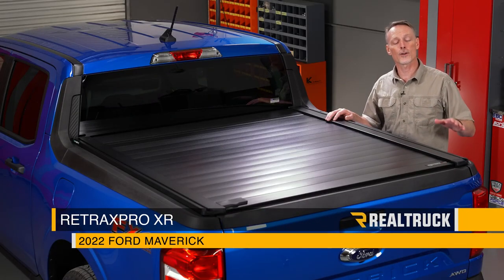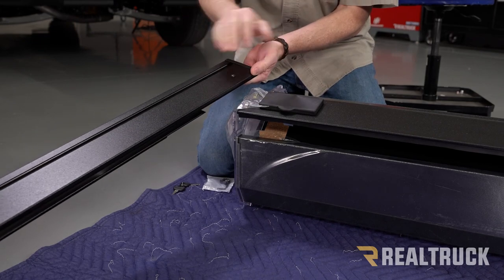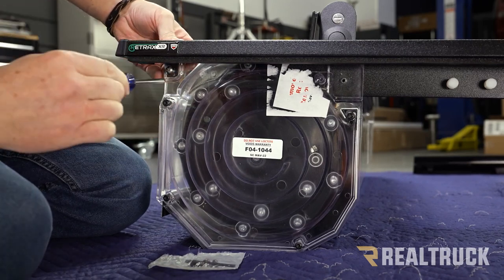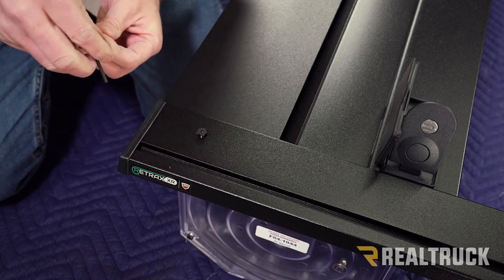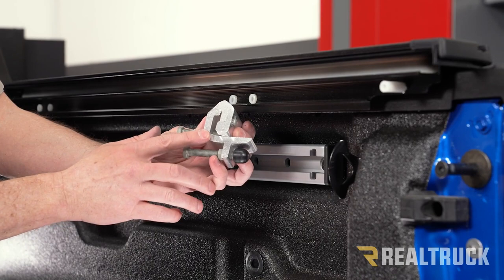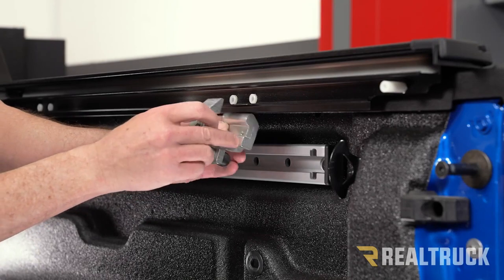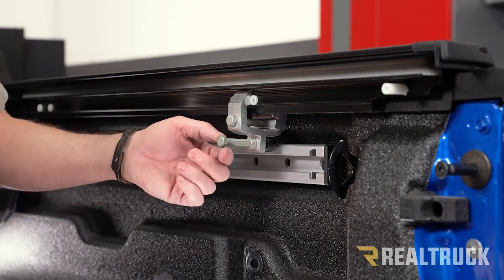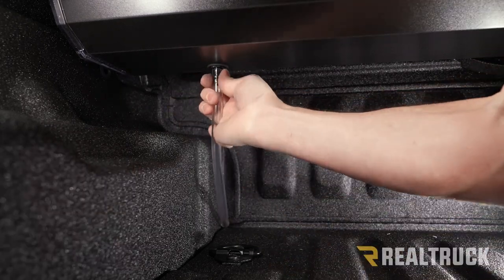How to Install RetraxPRO XR Tonneau Cover on a 2022 Ford Maverick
The RetraxPRO XR cover is constructed of heavy-duty aluminum slats that can support over 500 lbs evenly distributed. The aluminum is protected with a matte black powder coat that is extremely UV resistant. While no cover is 100% watertight, the RetraxPRO XR does a great job by utilizing neoprene compression seals that provide great protection against snow and rain. The XR series gives you the added benefit of protecting your cargo while carrying accessories on top for uninterrupted use of your cover.